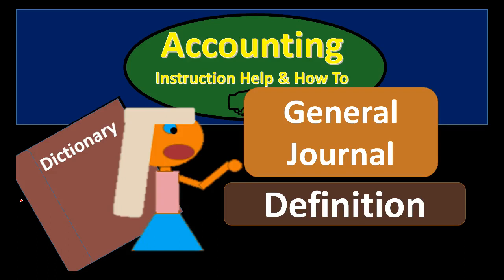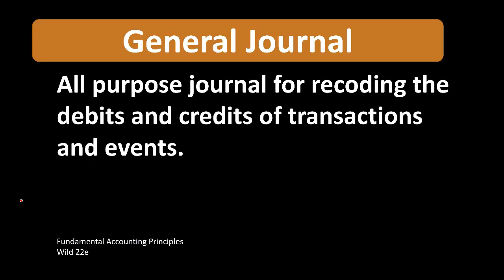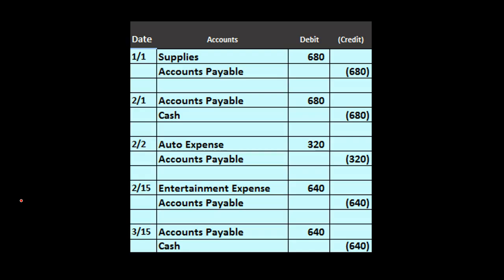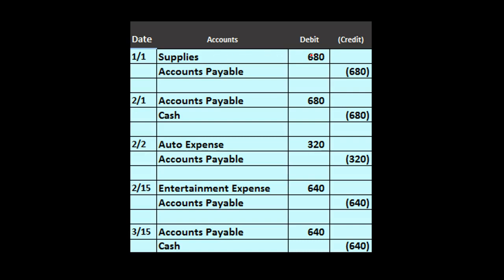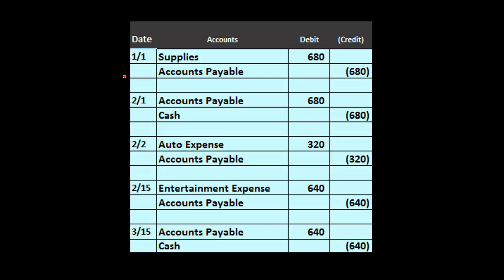General Journal Definition - What is General Journal?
General Journal Definition. Analyzing the definition of key terms often provides more insight about concepts. General journal can be defined as – All purpose journal for recording the debits and credits of transactions and events. The general journal is the location where journal entries are recorded, where journal entries are journalized. The term general journal can be confusing because of the many related terms with similar names like, general ledger, journalizing, journals, adjusting journal entries, and normal journal entries. The general journal is the location for the recording of journal entries, a process called journalizing. Once journalized the journal entries are posted from the general journal to the general ledger and the general ledger is then used to generate the trial balance.